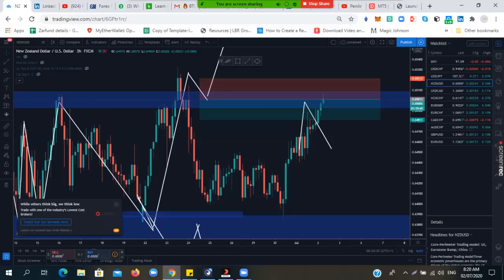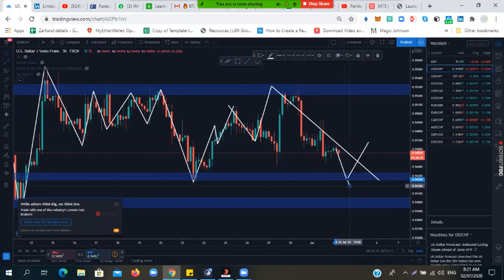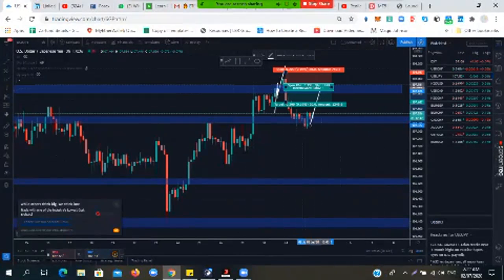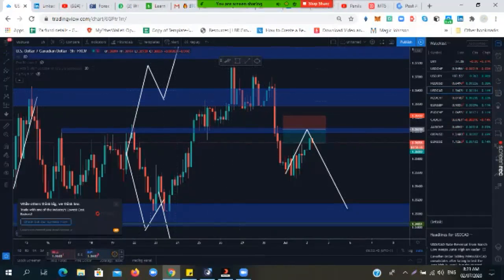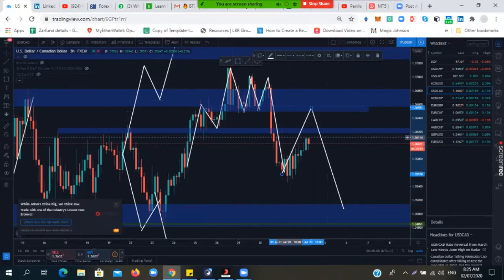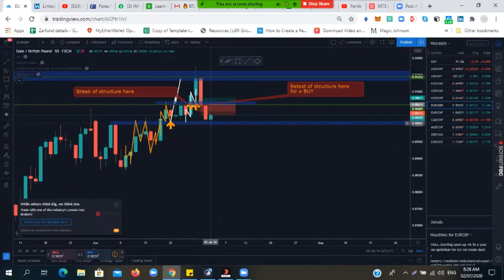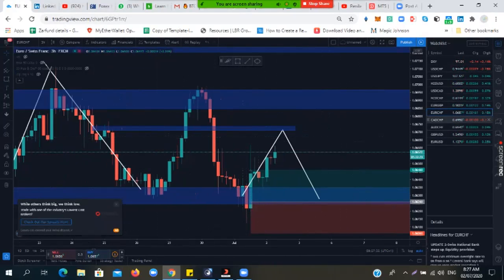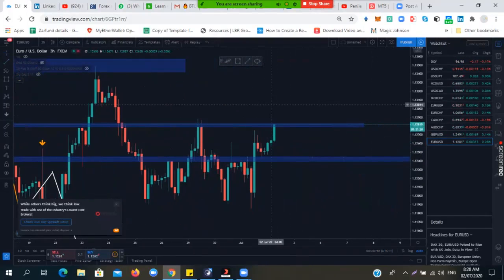Market Structure Analysis 02 07 2020